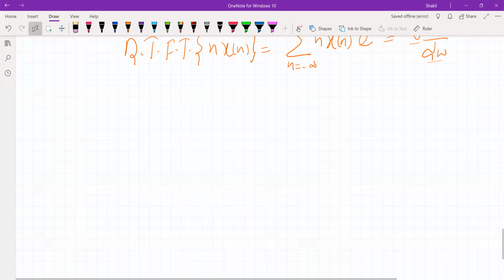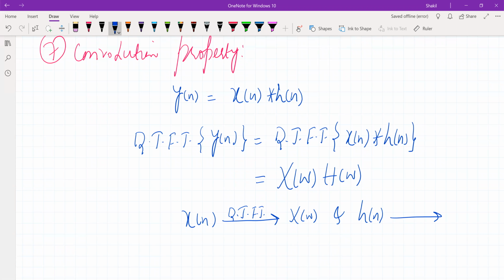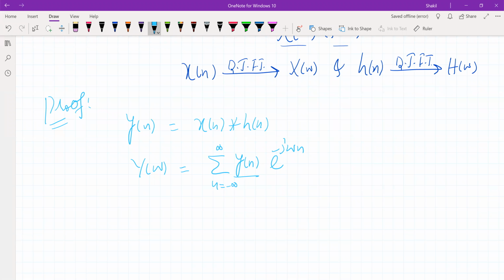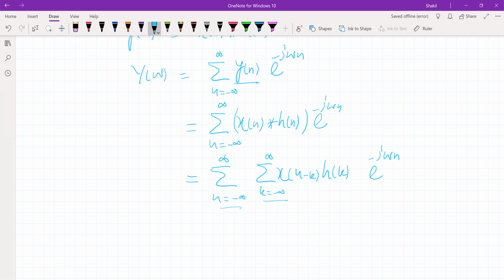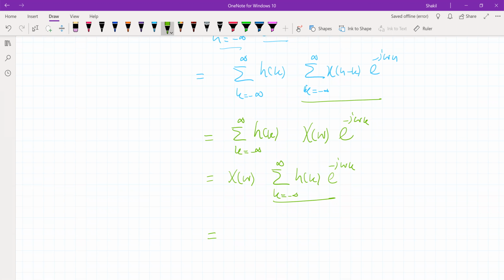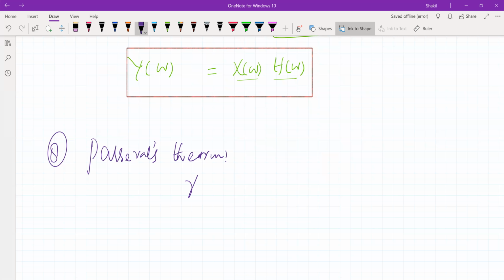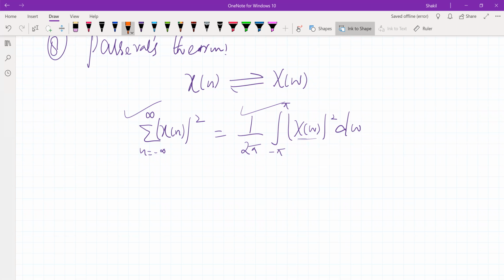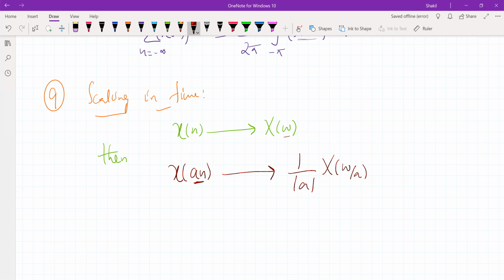Lec-13i Properties of Discrete Time Fourier Transform Continue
Properties of Discrete Time Fourier Transform